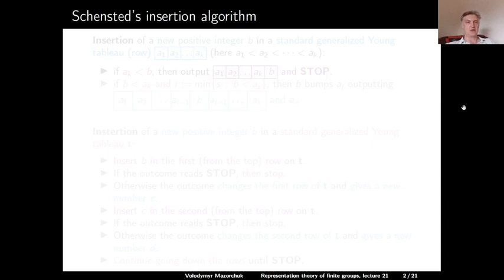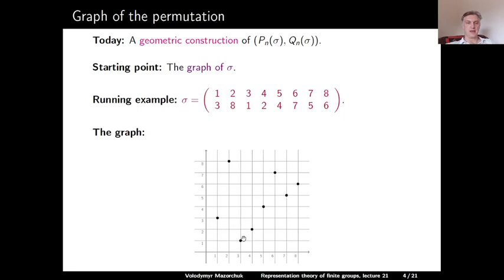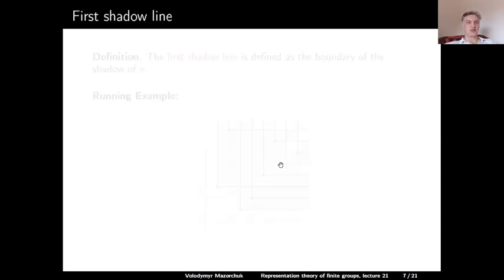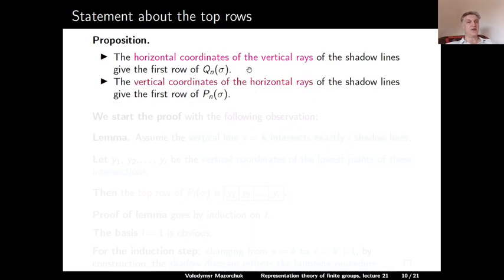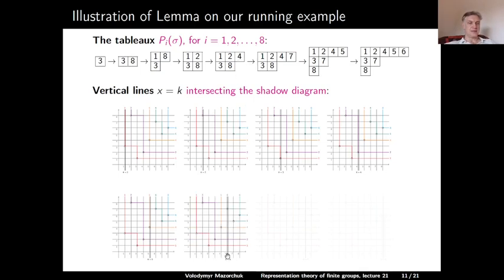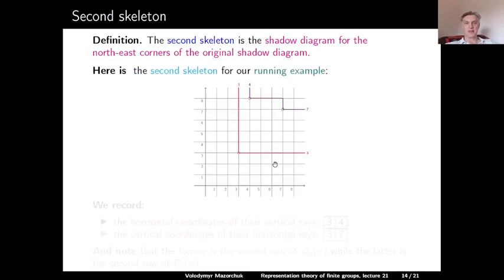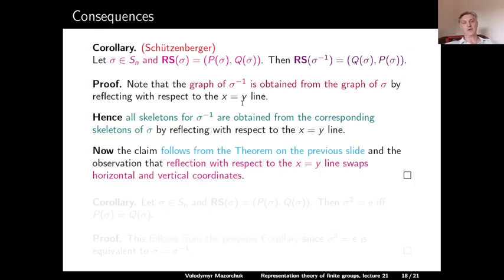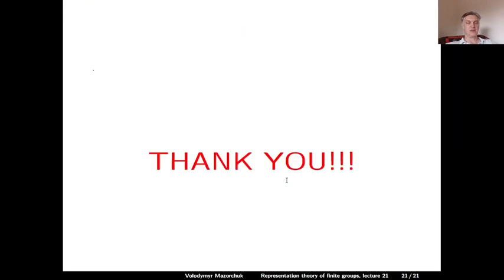Representation theory of finite groups. Lecture 21: Viennot's construction (by Walter Mazorchuk)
Lecture 21: Viennot's geometric construction